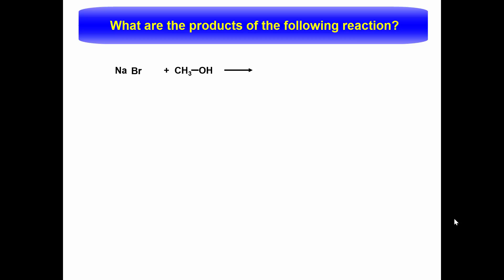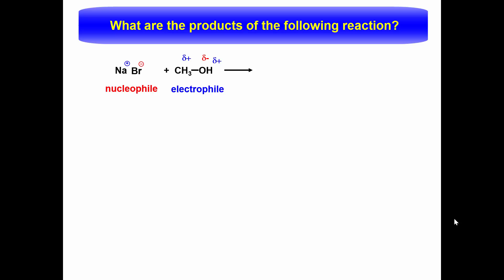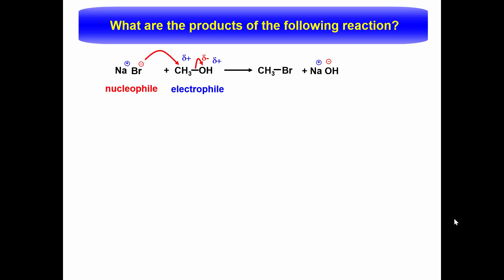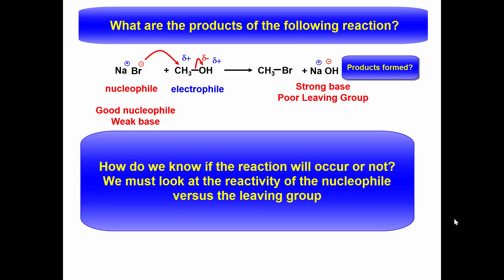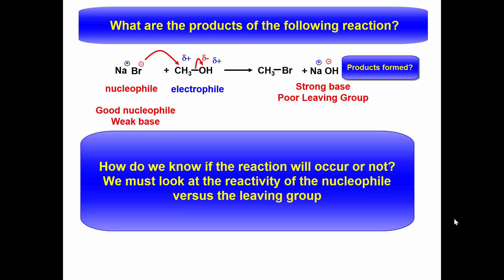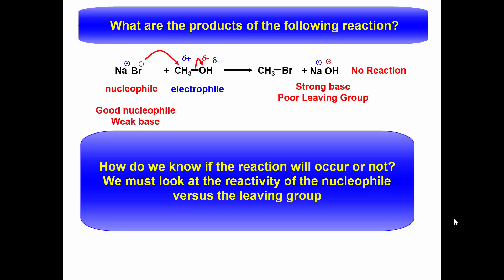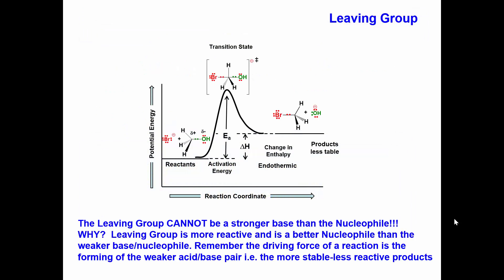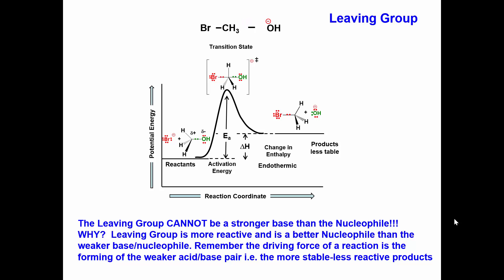7.9 Video answer to question 7.19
SN2 reaction with a poor leaving group